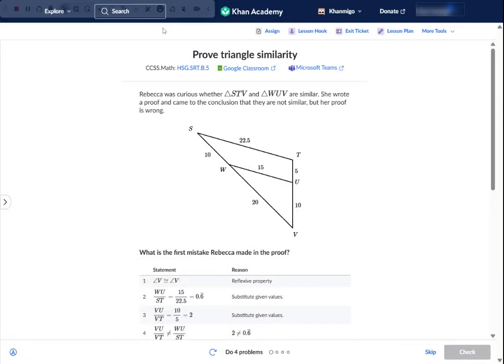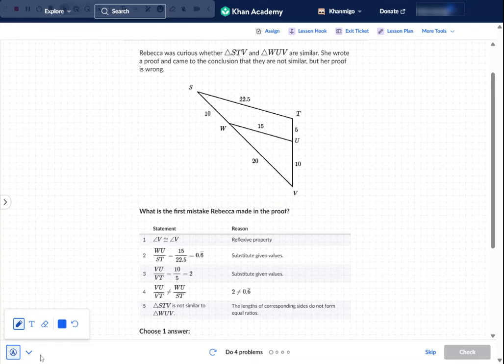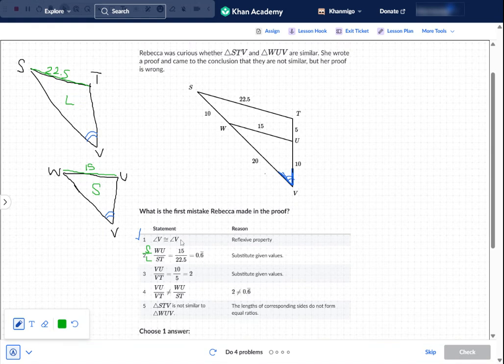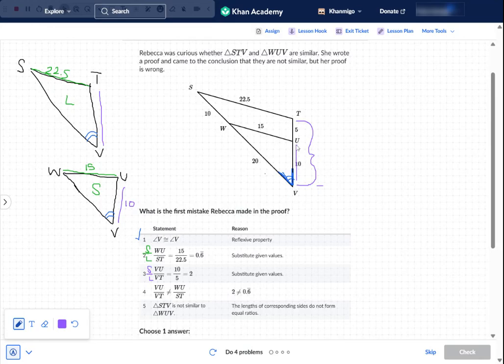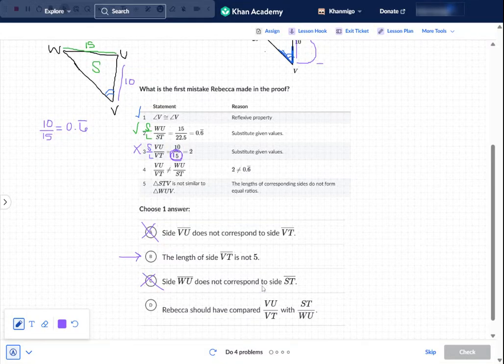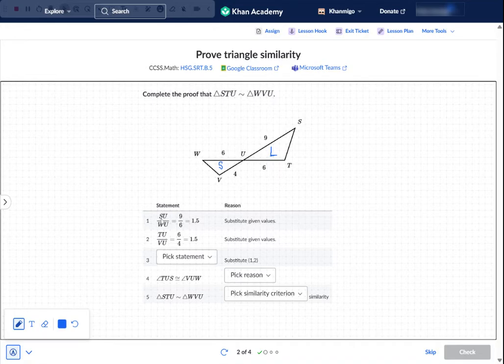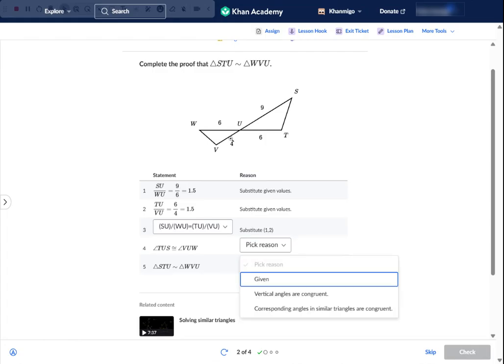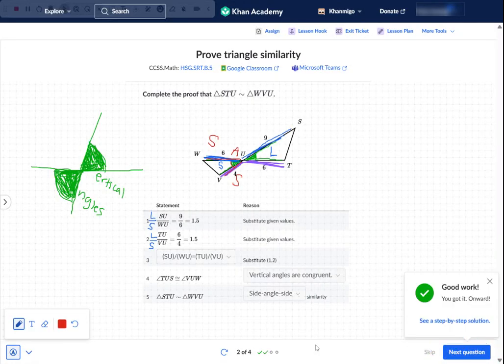Int Mth 2B: 1.1: Prove triangle similarity proofs error analysis (practice lesson) Khan Academy hwk